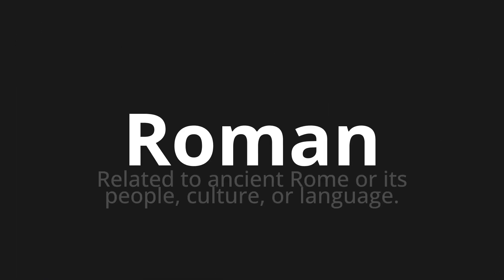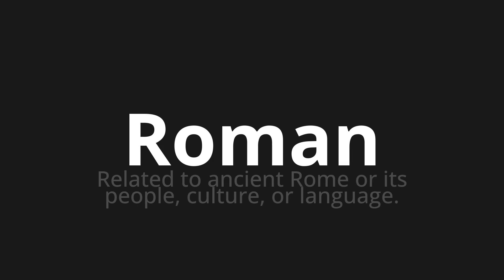How to pronounce Roman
Master the Pronunciation of 'Roman An error occurred: (TypeError("'NoneType' object is not iterable"), 'en')' - which means : Related to Ancient Rome or Its People, Cultures, or Language. 📝 with @PizzaPronunciation 🎓🗣️ - [Your Guide to Italian]

Learn to pronounce 'Roman' perfectly in Italian with our easy and engaging tutorial by @PizzaPronunciation! 📖📽️ In this comprehensive video, we provide you with native speaker examples 🗣️👂 and phonetic breakdowns 🎵 to ensure you get the pronunciation just right.

How to say Roman in Italian